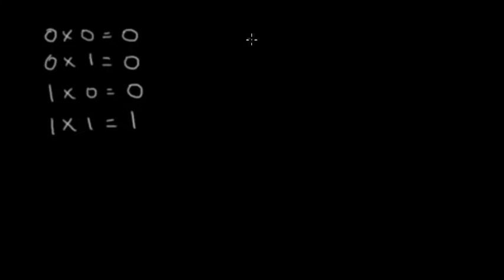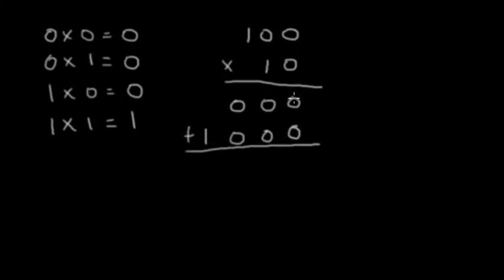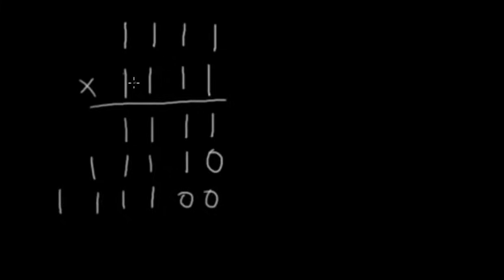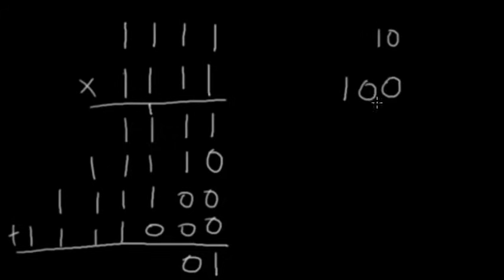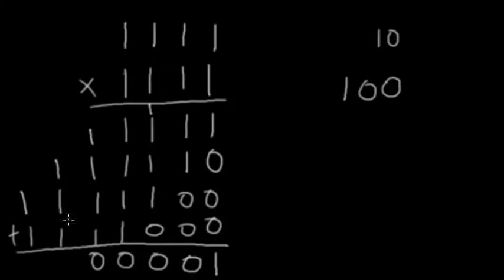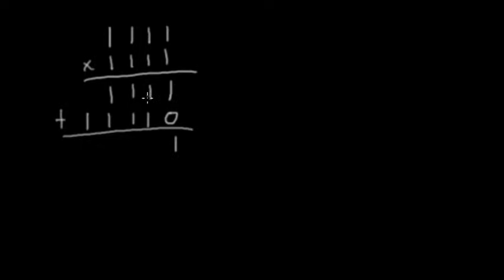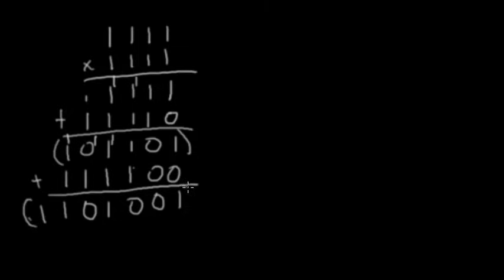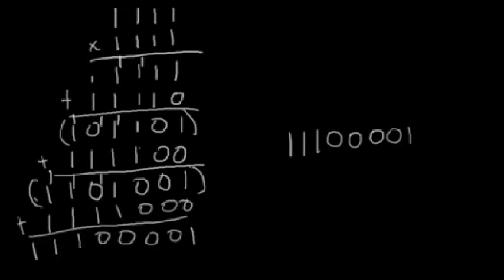Digital Logic 10 - Binary Multiplication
Learn how to multiply in Binary